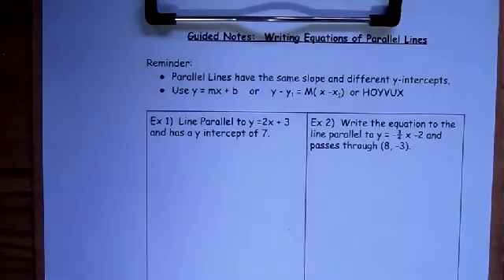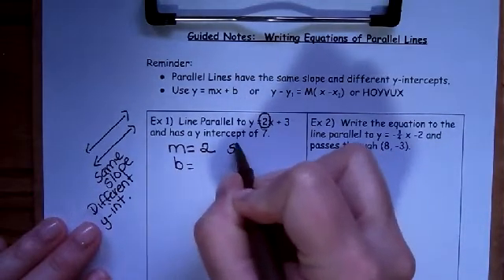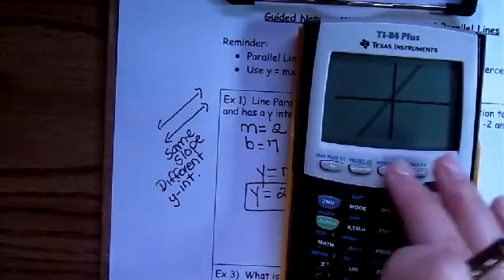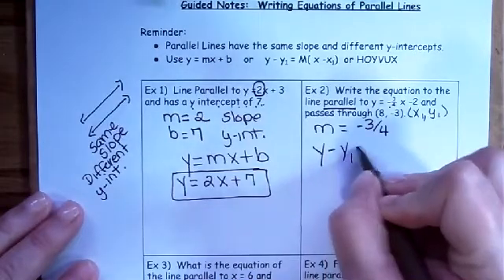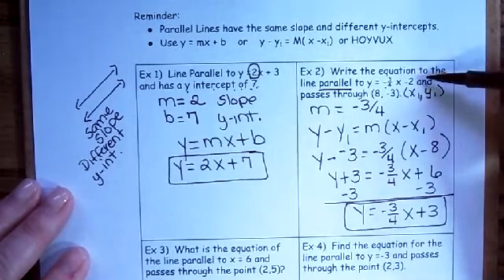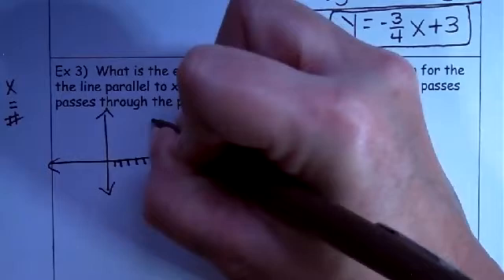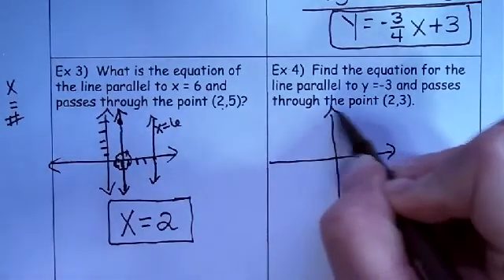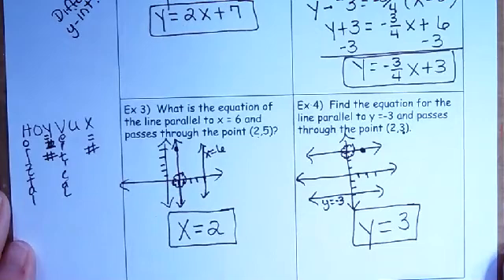Video Notes: Equations of Parallel Lines